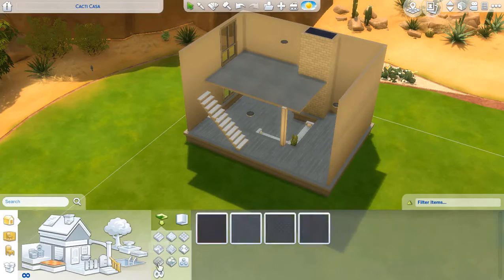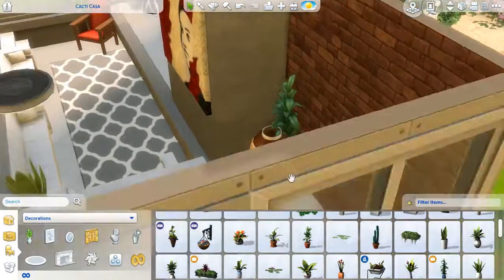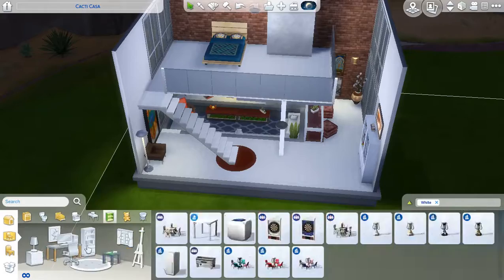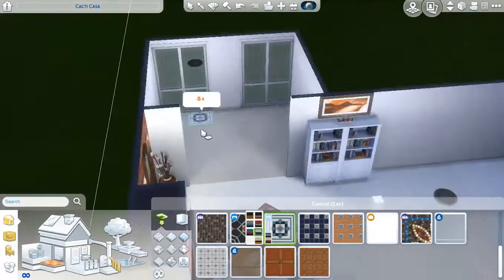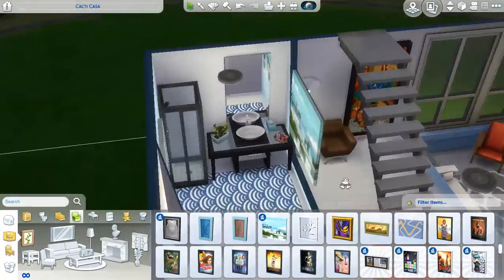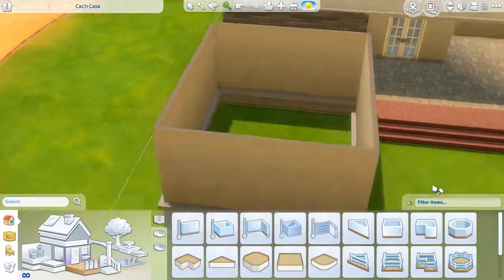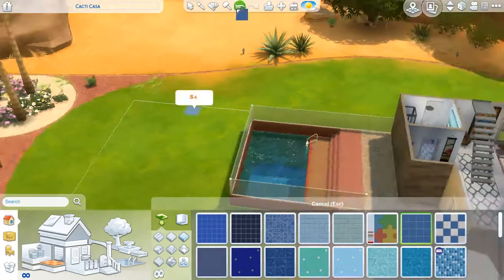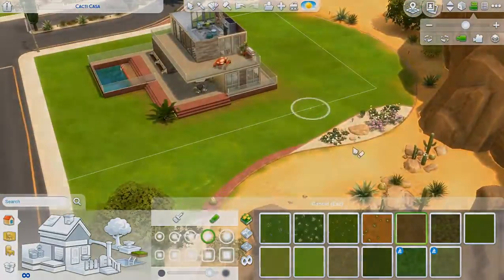Sims 4 - SPLIT LEVEL HOUSE - Speed Build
Happy build day guys! Today I've got a modern split level home for you with a Moroccan twist! Enjoy 😘😘

Download the build! - Gallery ID - Snarkigirl

Music throughout -
Take You Home Tonight - Vibe Tracks (free to use from YT audio gallery)